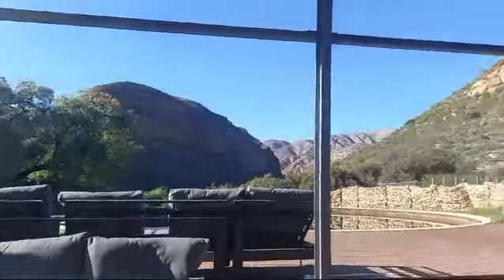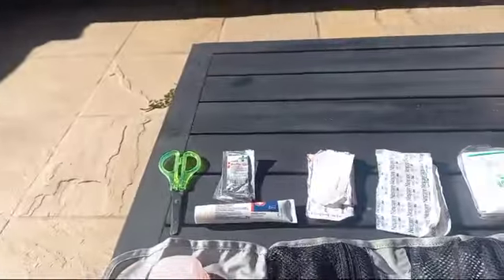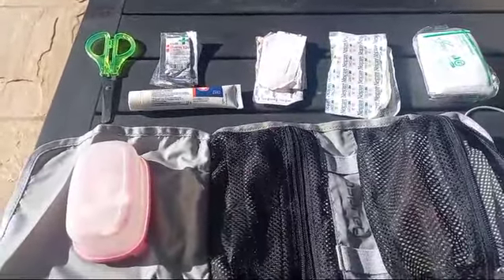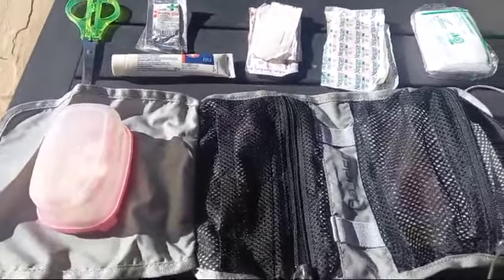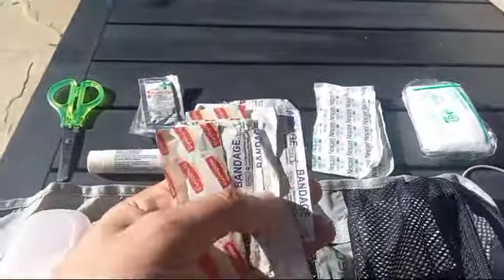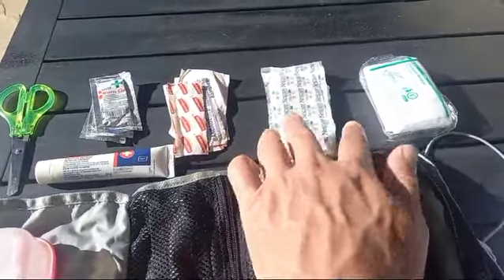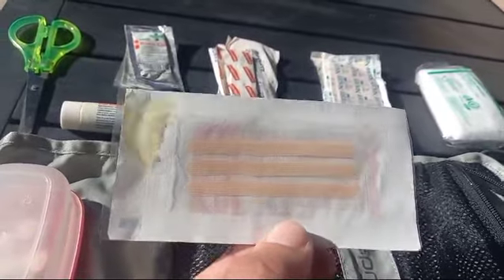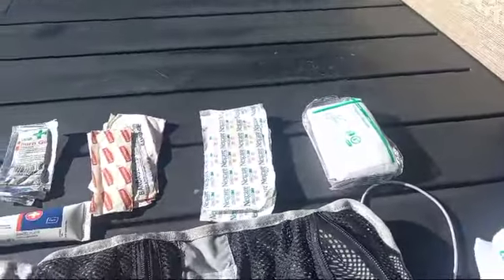First aid Kit for the Leopard Trail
Suggestions on what to put in your first aid kit for the Leopard Trail